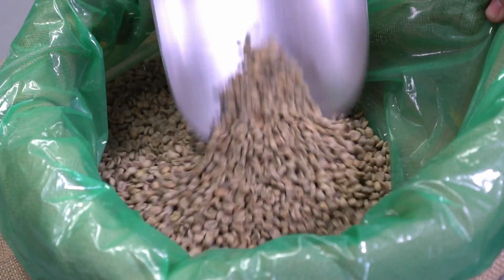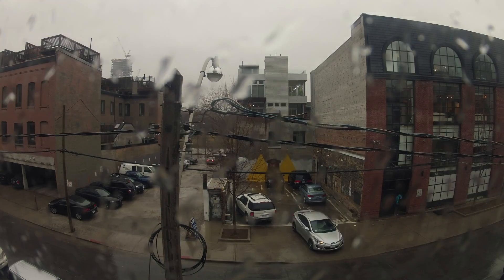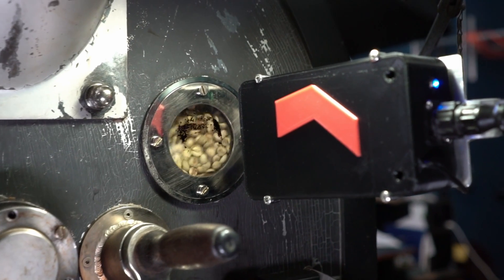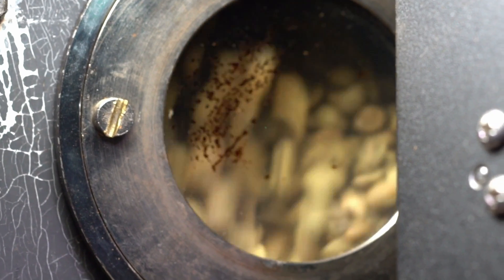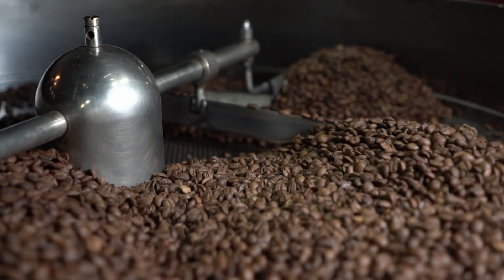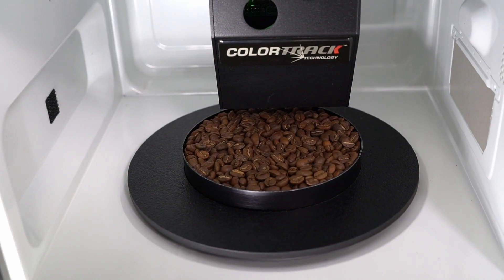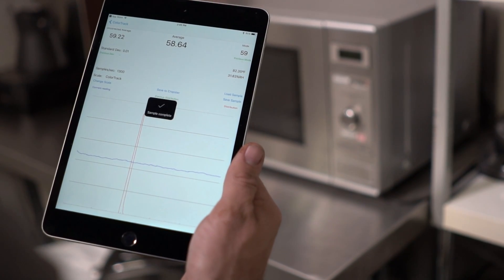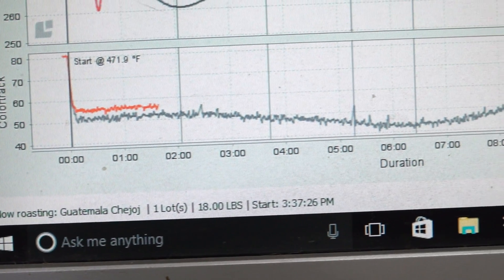ColorTrack Laser for Coffee Roasting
Patrick Gaudet, Head Roaster from Barefoot Coffee Roasters talks about he how Color Track helps hime deliver a more consistent roast.